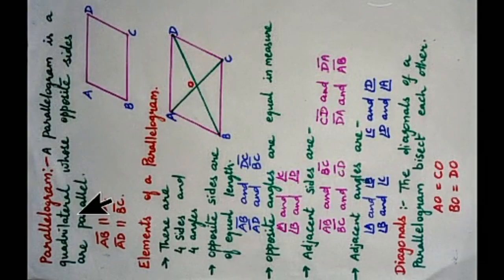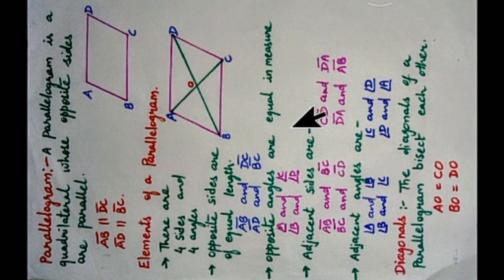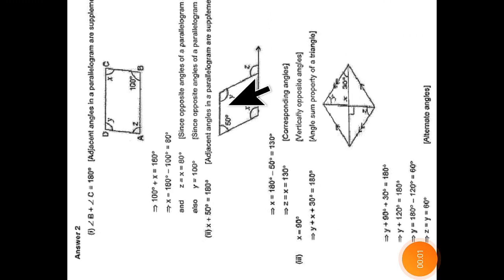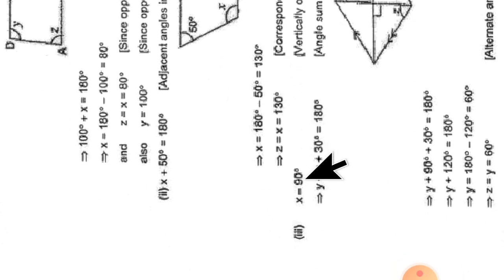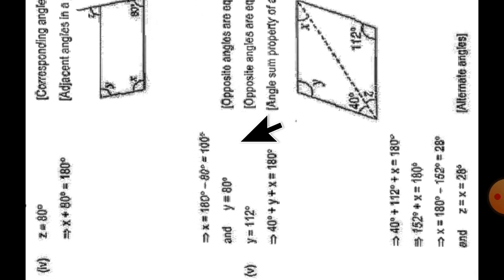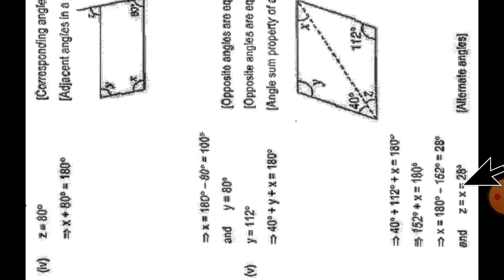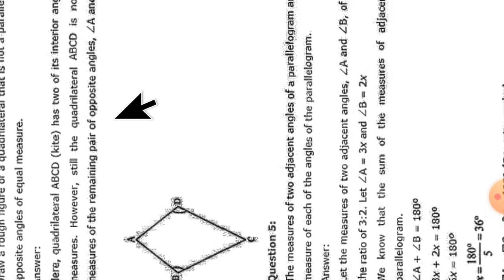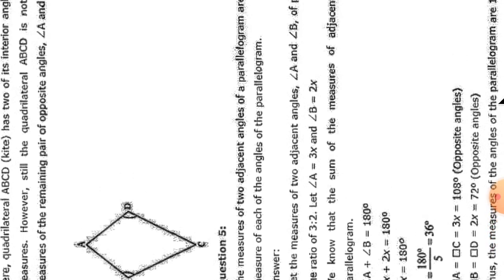STD 8 MATHS EXERCISE 3.3 UPTO Q.5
And
PROPERTIES OF PARALLELOGRAM was also explained